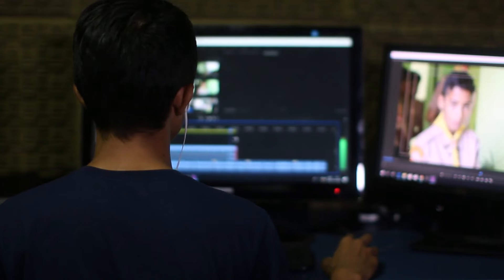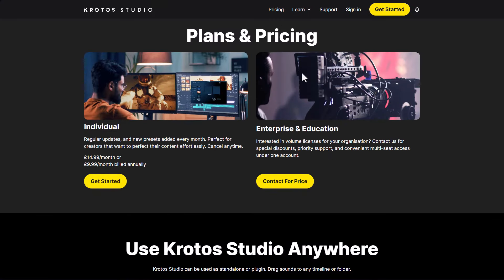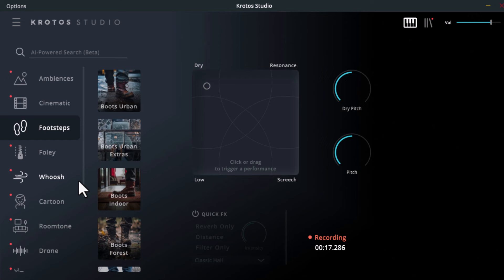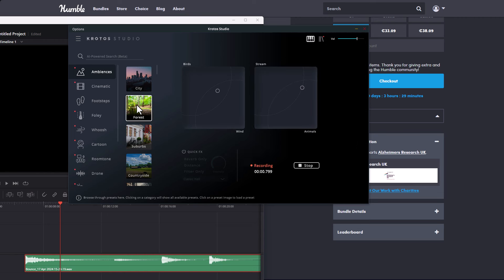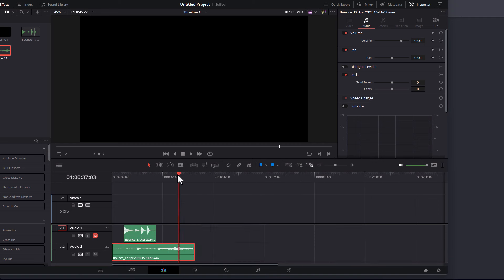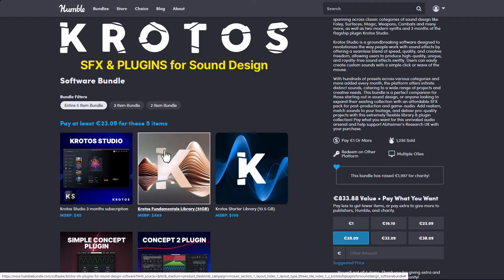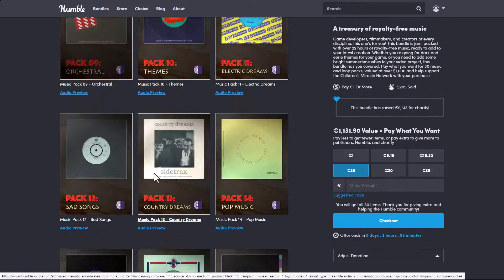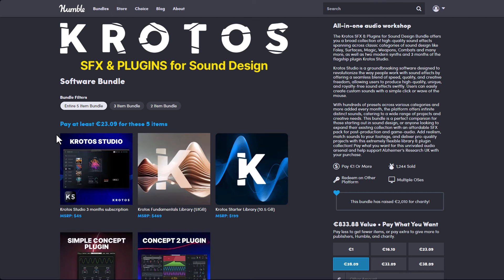This 60+GB Sound Engine & Library Bundle Is Impressive.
Get The Game Master Toolkit & Asset Bundle